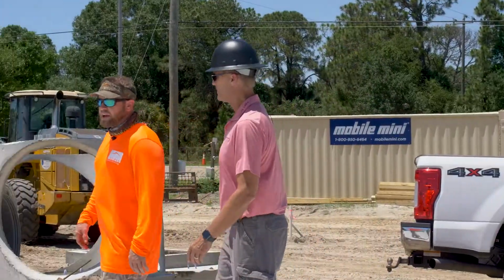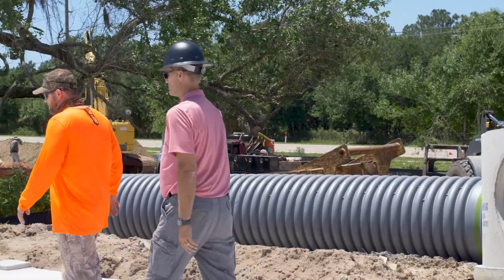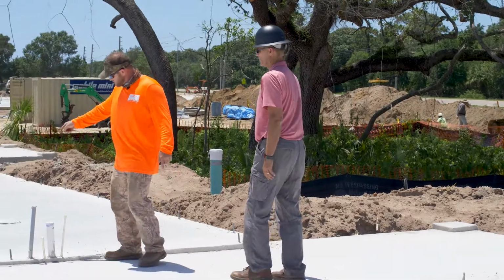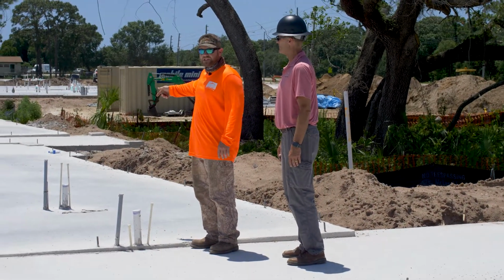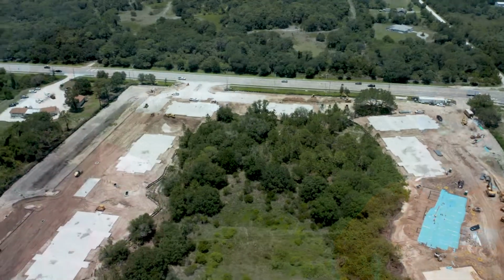Access Productions: Reserves at Venice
Access Productions
construction site series #6

Reserves at Venice
Venice Beach, Florida

Access Productions is a subsidiery of Access Electrical Contractors and Access Mechanical Contractors. The purpose of this video series is too shed light on our various construction projects, the companies we work with and the people that make these projects possible.

Follow along with us as we take you throughout the state of Florida and the southeastern United States, touring over 15 of our current job sites.

Access Electrical, Access Mechanical specialize in multi-family home construction.

Access Electrical and Access Mechanical are based in Jacksonville Florida and hold licenses in thirteen states.

Access golf shirts are by Matte Grey and "Haus of Grey" clothing company.

This video series was filmed, edited and produced by Clay McCutcheon and Walk On Water Adventures & Media, on behalf of Access Productions and Access Electrical Contractors.